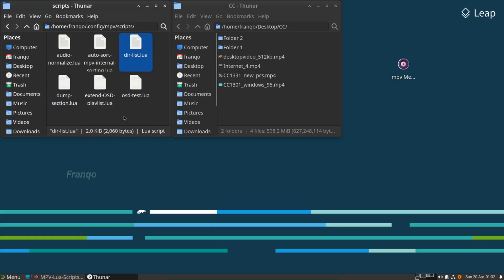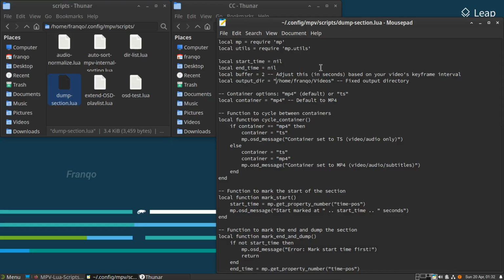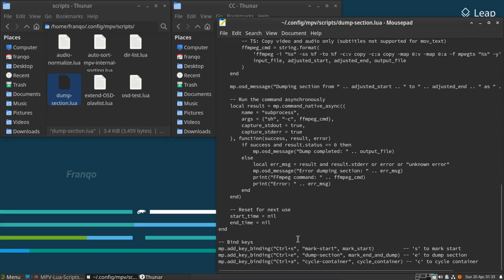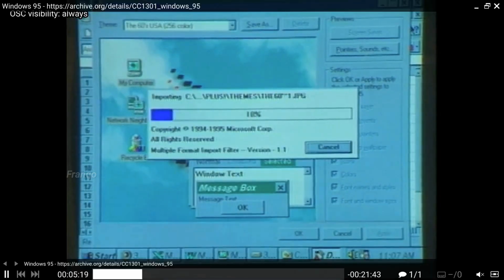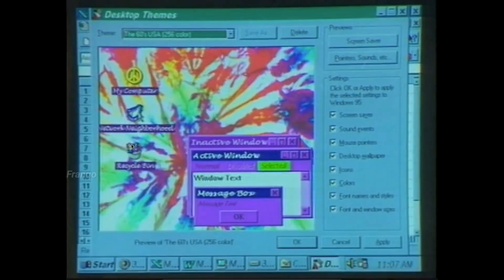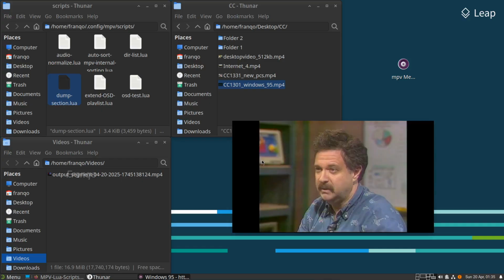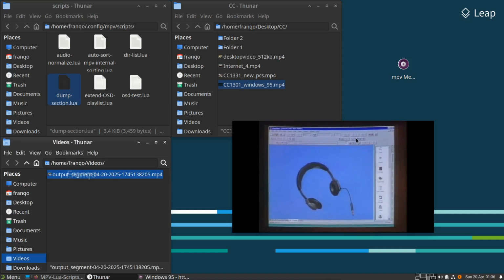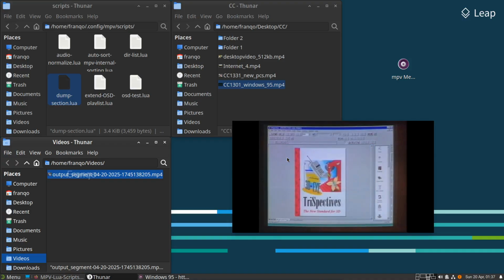MPV | Save a Section of Video